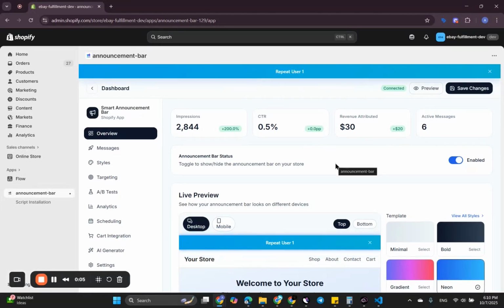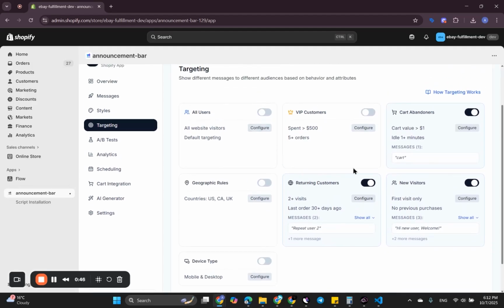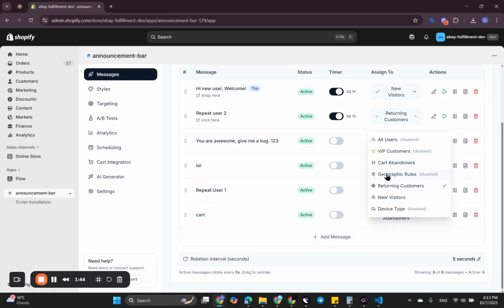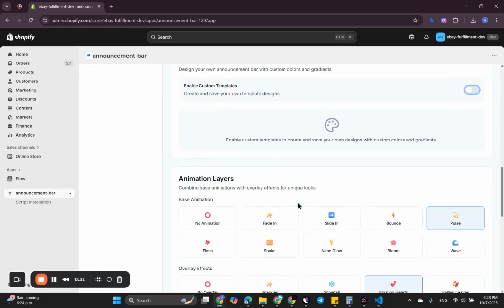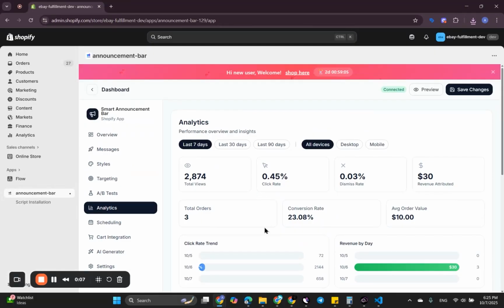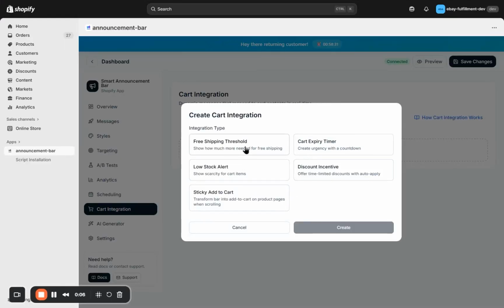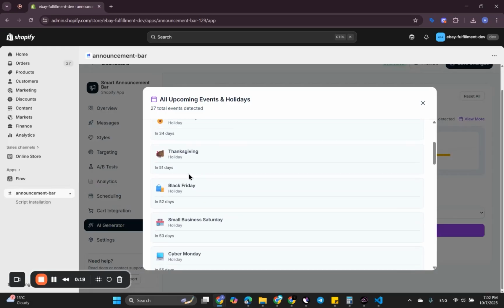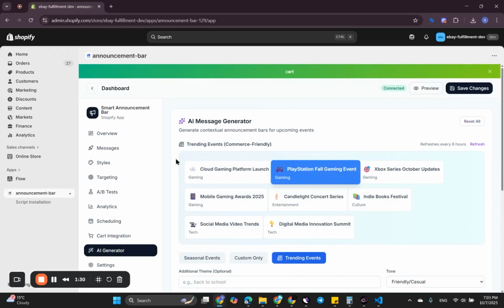Smart Announcement Bar for Shopify - AI Messages, Sticky Cart & A/B Testing Tutorial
🚀 SMART ANNOUNCEMENT BAR - COMPLETE SHOPIFY APP TUTORIAL

Learn how to use Smart Announcement Bar to boost conversions, recover abandoned carts, and grow your Shopify store revenue with AI-powered announcement messages and sticky add-to-cart functionality.

This 9-minute tutorial covers everything you need to know to set up and optimize announcement bars for your Shopify store.

0:00 - Introduction & Overview
0:30 - Installing the App
1:00 - Dashboard Walkthrough
1:45 - Creating Your First Message
2:30 - AI Message Generator (Claude AI)
3:45 - Targeting Rules & Audience Segmentation
4:45 - Cart Integration & Recovery Features
5:45 - Sticky Add-to-Cart Setup
6:30 - A/B Testing for Optimization
7:15 - Styling & Templates
8:00 - Analytics & Performance Tracking
8:45 - Conclusion & Next Steps

✅ AI-Powered Message Generation with Claude Sonnet 4
   Generate contextual messages for seasons, holidays, and trending events

✅ Advanced Targeting Rules
   • VIP Customers
   • Cart Abandoners
   • New vs Returning Visitors
   • Geographic Targeting
   • Device Type (Mobile/Desktop)

✅ Cart Integration & Recovery
   • Cart expiry timers
   • Low stock alerts
   • Discount incentives with auto-apply codes

✅ Sticky Add-to-Cart Button
   Keep the buy button visible while customers scroll

✅ A/B Testing
   Test multiple message variations with statistical confidence

✅ Message Scheduling
   Schedule messages for specific dates, times, and timezones

✅ 15+ Pre-Made Templates
   Professional designs with animations and effects

✅ Comprehensive Analytics
   Track impressions, clicks, CTR, conversions, and revenue attribution

✅ Mobile Responsive
   Perfect display on all devices

🆓 FREE PLAN
- Up to 2 active messages
- Basic templates & styling
- Perfect for testing

💎 GROWTH PLAN - $19.99/month
- 10 active messages
- AI generation (10/hour)
- 4 audience segments
- Basic analytics

⭐ PRO PLAN - $39.99/month (MOST POPULAR)
- Unlimited messages
- A/B testing
- All 7 targeting rules
- Cart integration
- Revenue tracking

🚀 ENTERPRISE - $79.99/month
- Everything in Pro
- Unlimited A/B tests & AI
- Sticky add-to-cart
- Custom CSS
- White-label option

🎯 WHO IS THIS FOR?

Perfect for Shopify store owners who want to:
- Increase conversion rates
- Recover abandoned carts
- Promote sales and offers
- Target specific customer segments
- Run data-driven marketing campaigns
- Optimize message performance with A/B testing

Works for all store types:
Fashion | Electronics | Home Goods | Beauty | Jewelry | Food & Beverage | Digital Products | Services

Merchants using Smart Announcement Bar report:
- 3.2% average click-through rate
- 15-25% increase in cart conversions
- $500-2000+ monthly revenue attribution
- 40% reduction in cart abandonment

Smart Announcement Bar is a comprehensive Shopify app that combines AI-powered messaging, intelligent targeting, cart recovery, and conversion optimization tools to help merchants grow their revenue. Built with modern technology including Claude AI, advanced analytics, and real-time performance tracking.